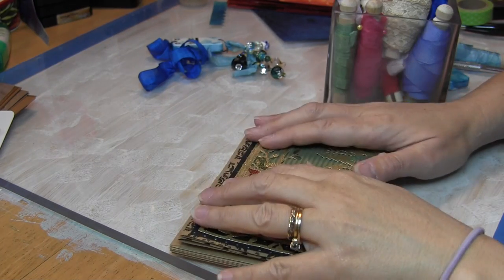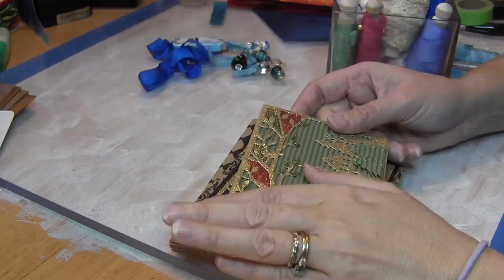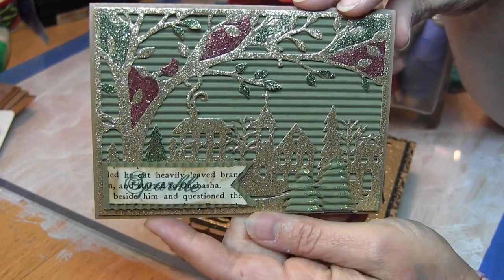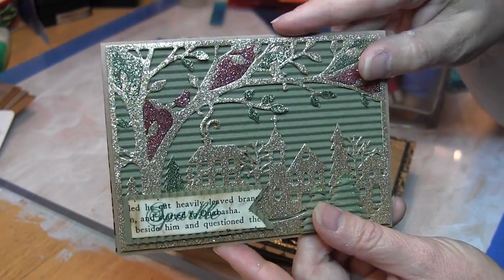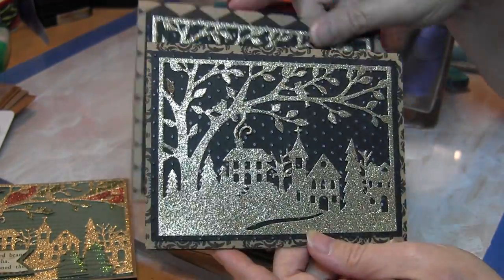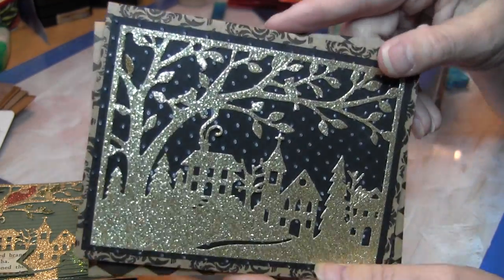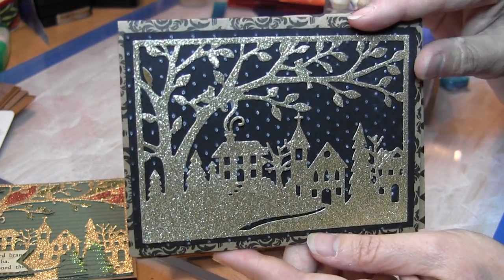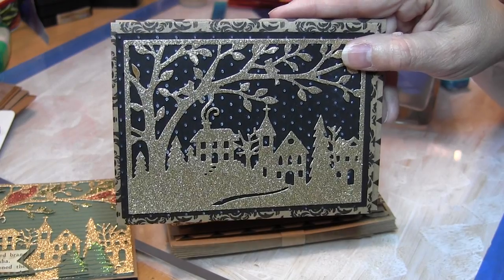Christmas Cards inspired by Jann Gray